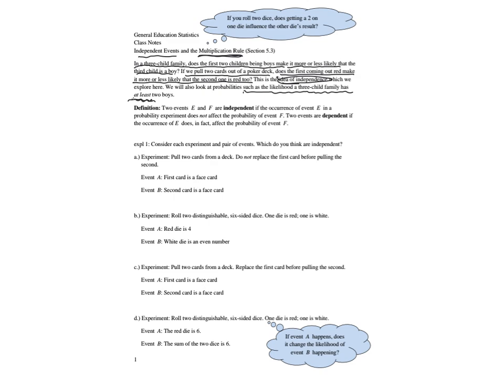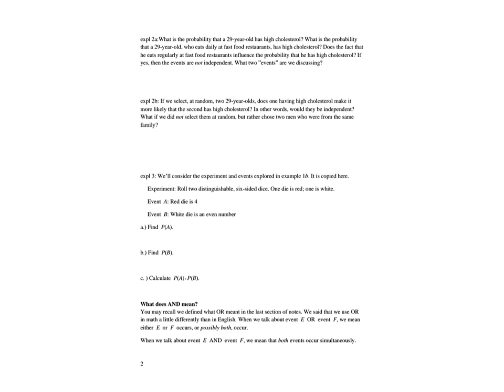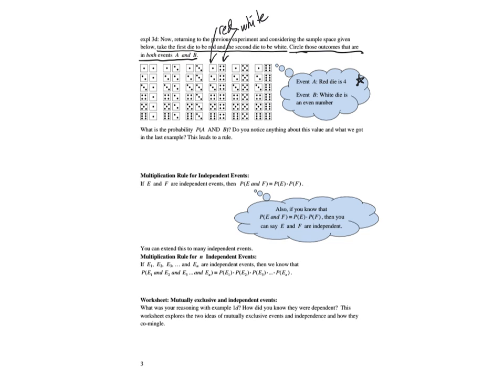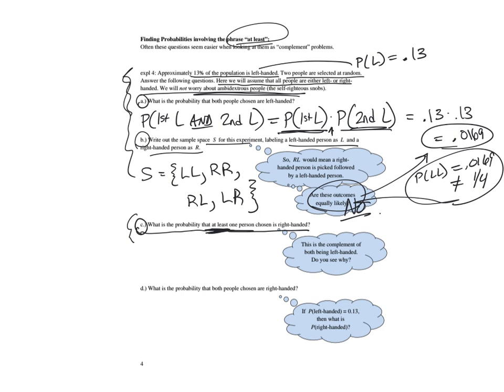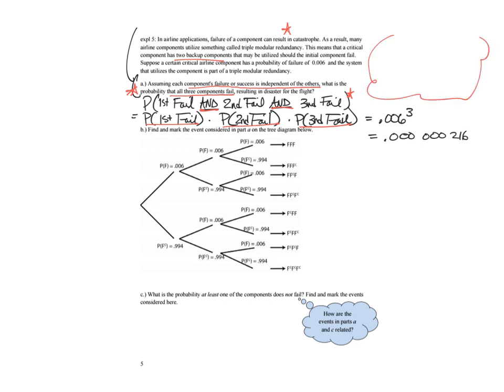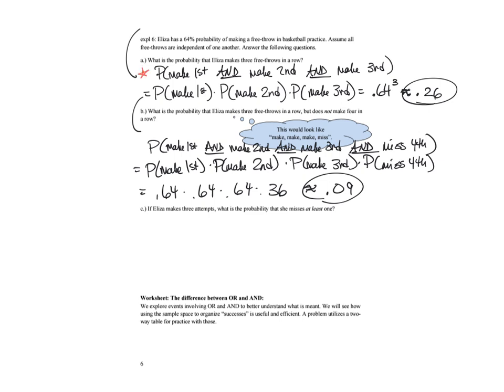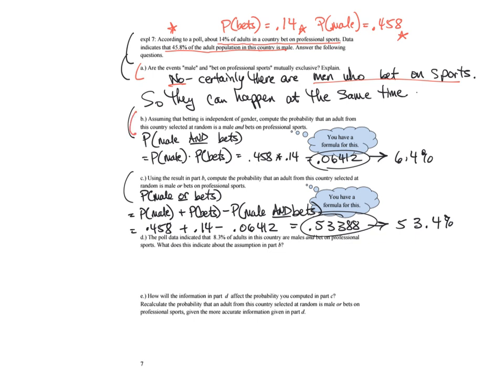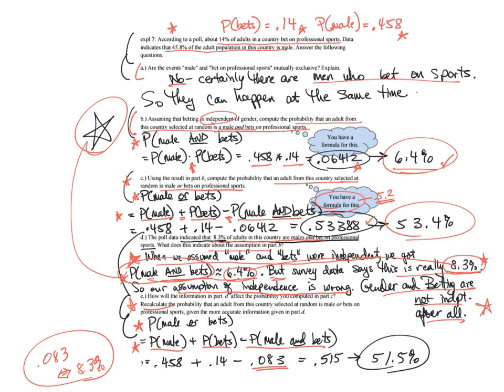Math 145 5.3